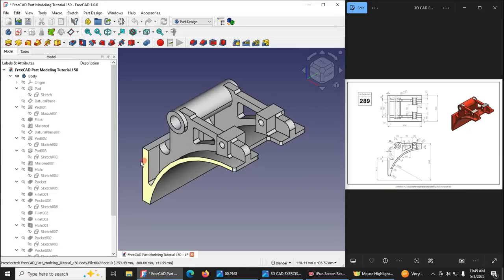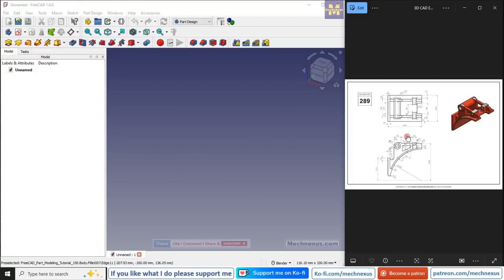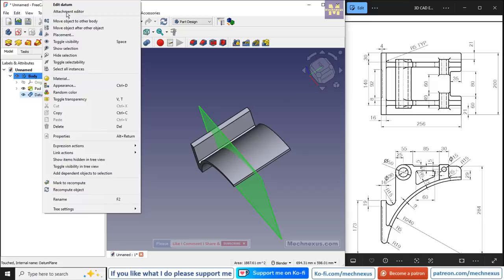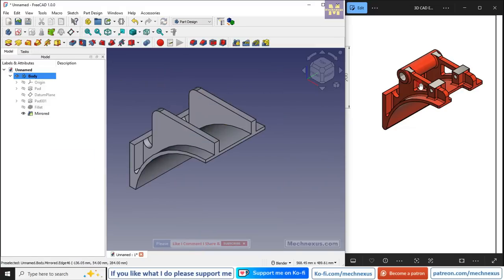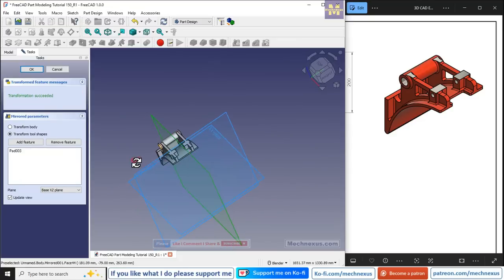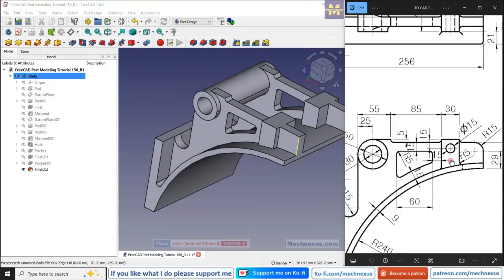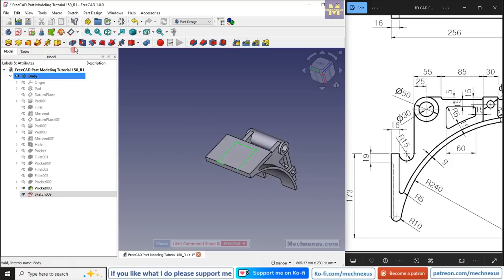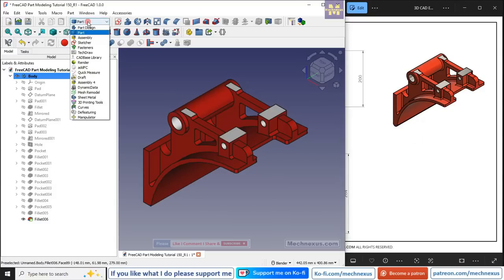FreeCAD Part Modeling Tutorial 150 | 3D Modeling | Learn FreeCAD | Mechnexus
📁 20+ hours. FreeCAD. Go:
▶️ *Thanks*
Thanks,
*Amar Patel*